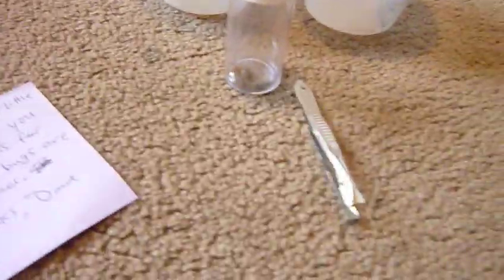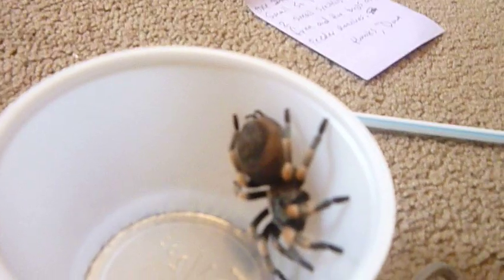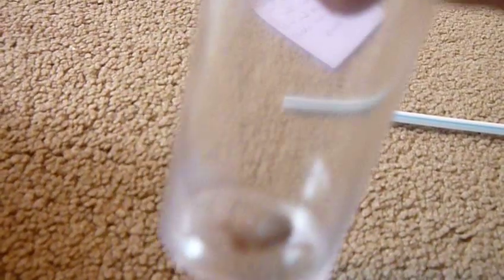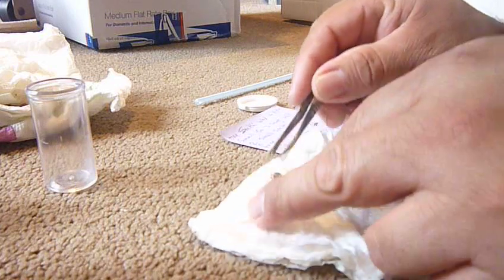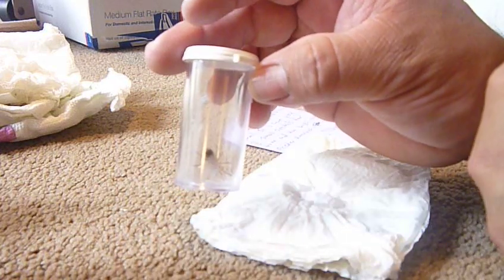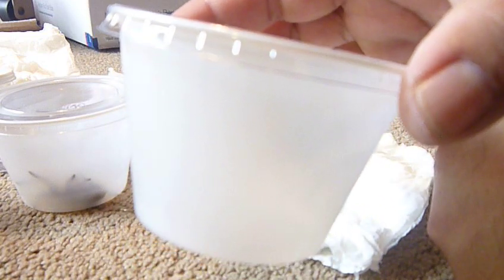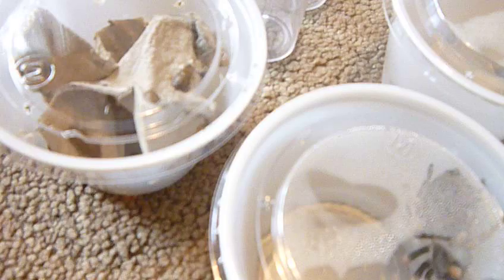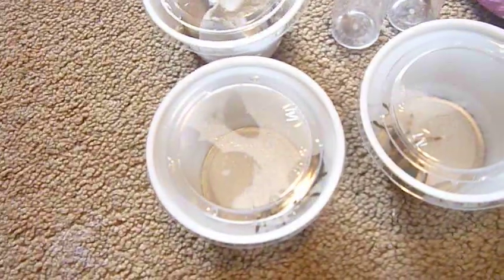part 2 new mexican red knee tarantulas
invert shop. com from davegrimm1@gmail,com.   I recommend him i give him 100%.  Only took 3 days to ship and they all arrived ALIVE.